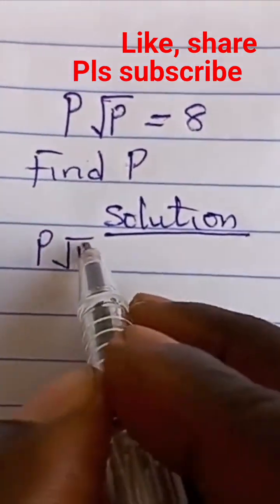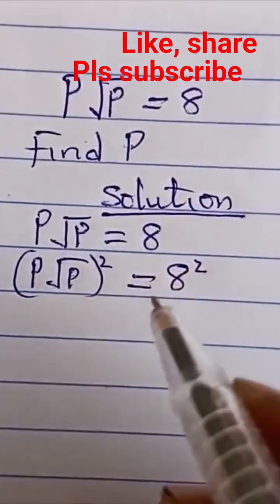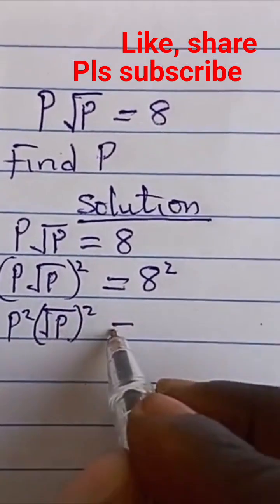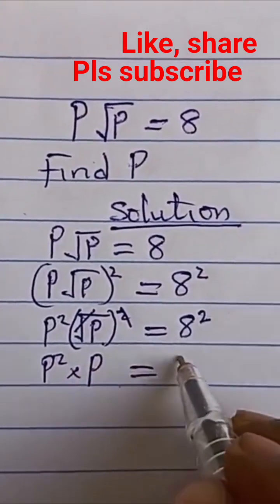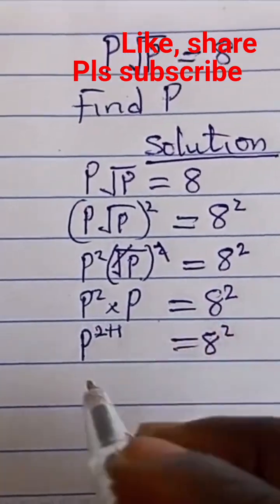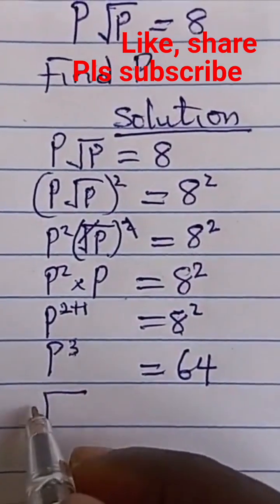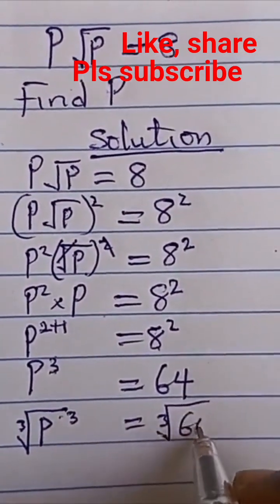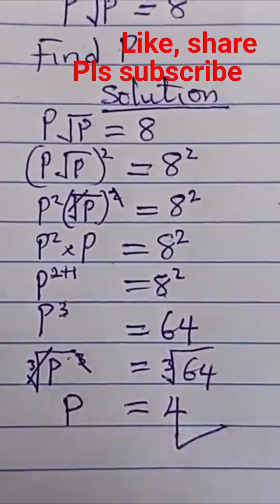Radical Equation for US students